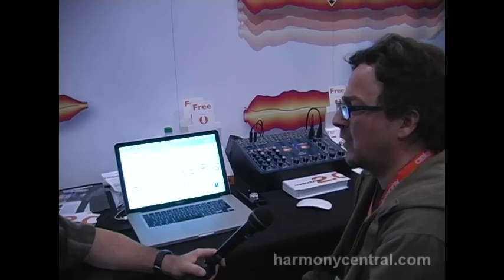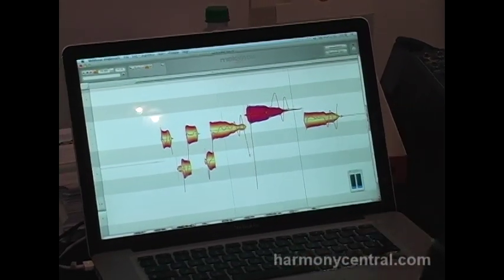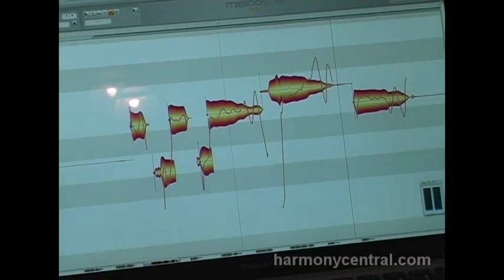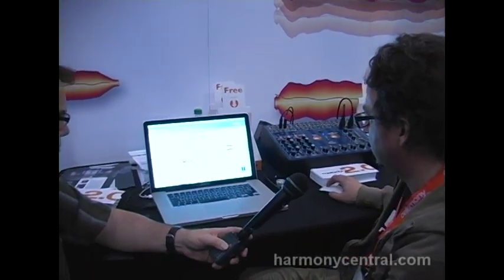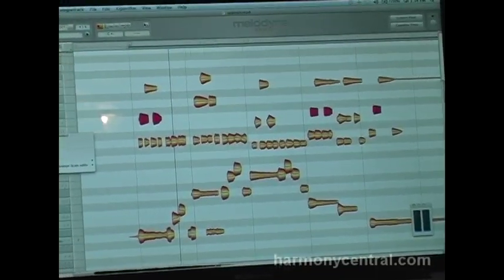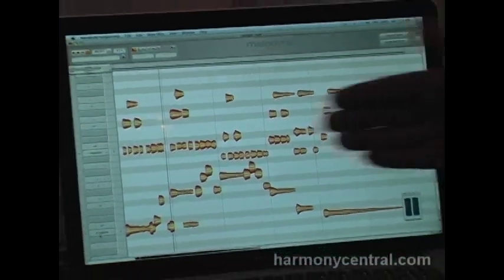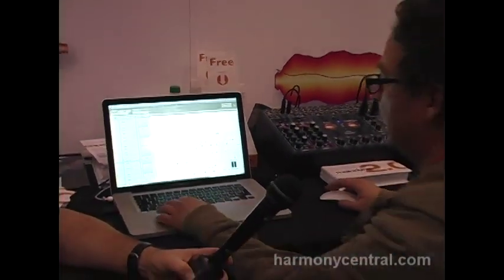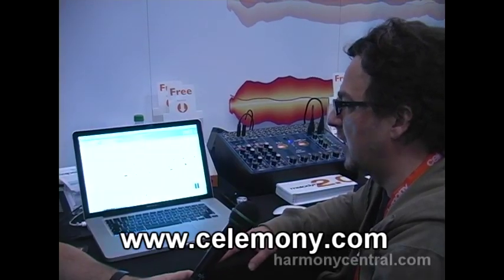Celemony Melodyne Editor 2.0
Celemony has updated their incredible Melodyne Editor to version 2.0. Included are some general tweaks along with major feature enhancements to timing and tuning functions--including the ability to assign notes to a scale name.